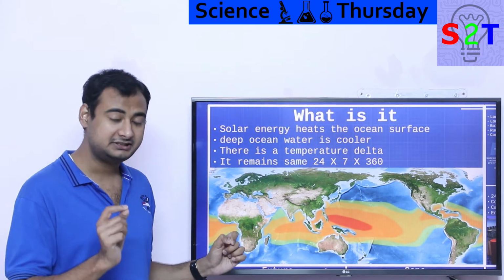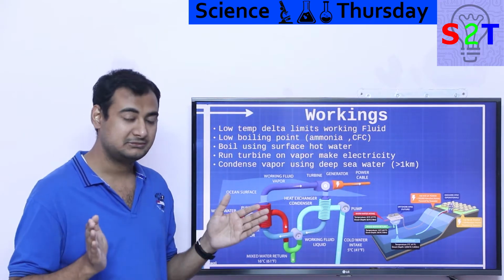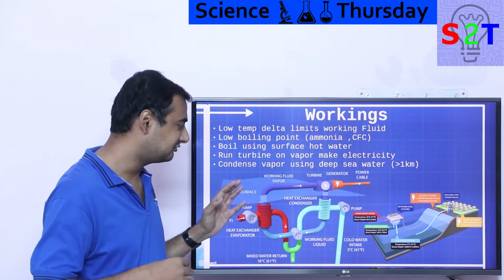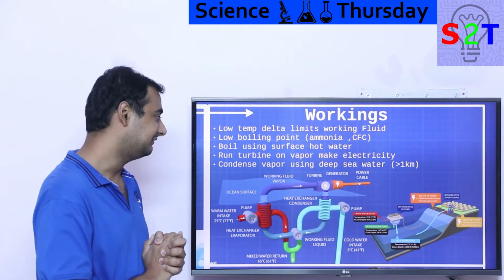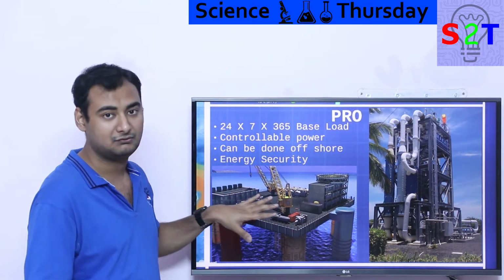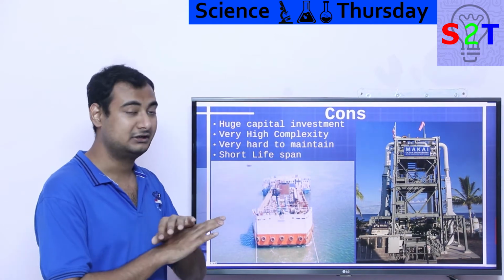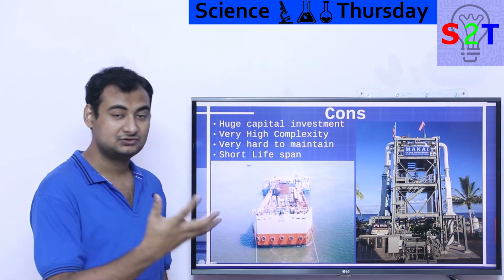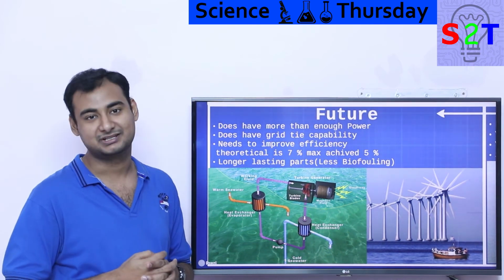Ocean Thermal Energy Explained {Science Thursday Ep103}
In this Ep, we will talk about  Ocean thermal energy conversion
so what exately we are talking about
How does the whole tech works
Pro and cons of the systems
Future of this tech